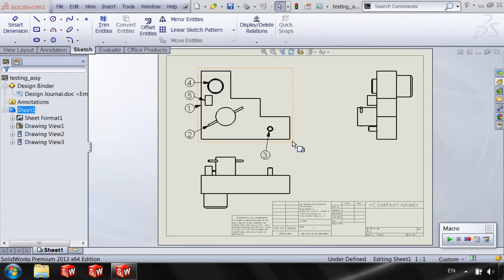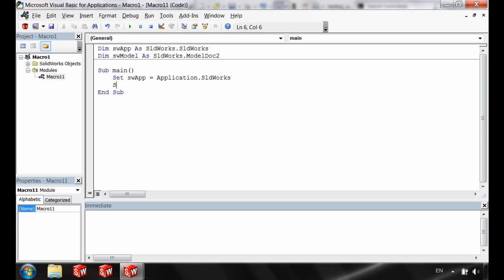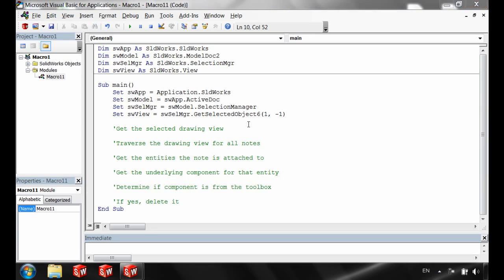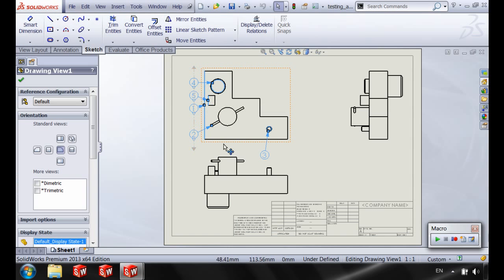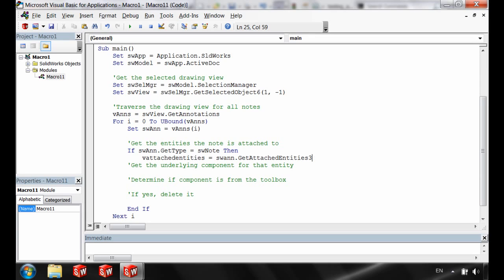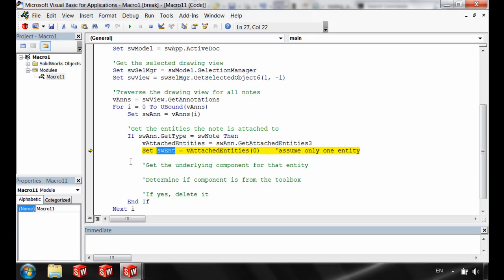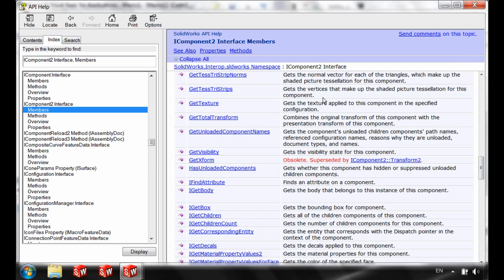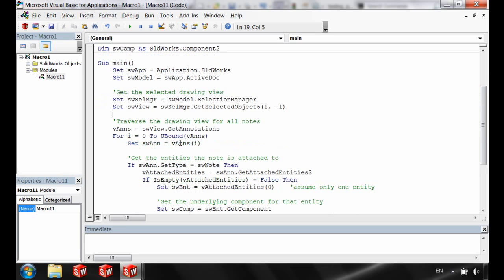SolidWorks API: Write a powerful macro from scratch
Once you have a basic knowledge of the SolidWorks API, you'll be surprised at how quickly you can write a powerful macro to integrate into your workflow. In this example, i write a macro from scratch that deletes all of the balloons attached to toolbox fasteners in a selected drawing view. The complete code and sample drawing files can be downloaded